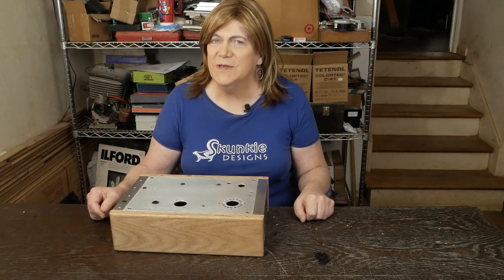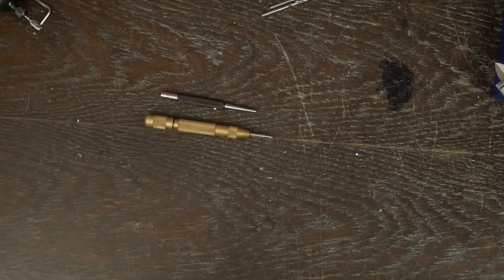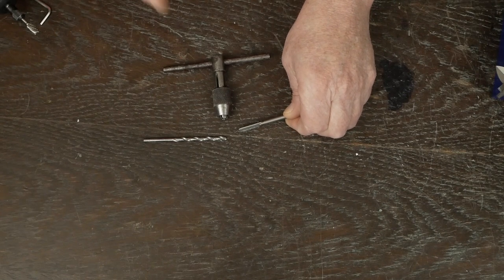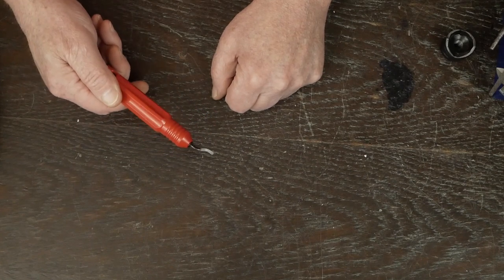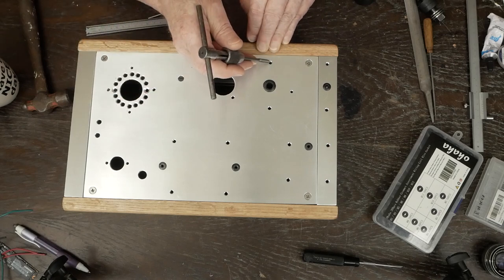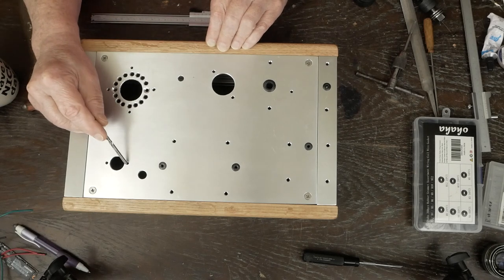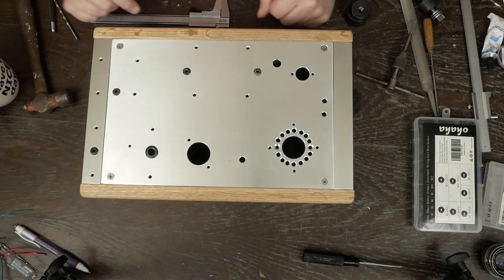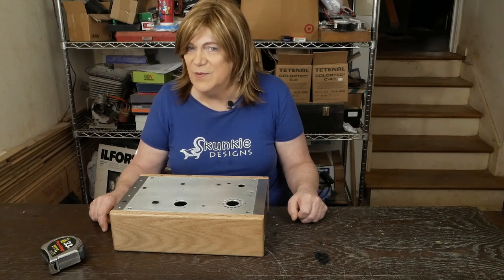KT120 SE UL mono block Tube Amplifier: Chassis Fabrication.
This video is the start of the construction of the second mirror monoblock. I plan to do a much more detailed build on this one to help you guys recreate them. I honestly think these are going to be the best amps I have ever built.

It also looks like KT120 tubes are available again, partsconnexion in Canada has pairs for like $140!

This series is a DIY project building a pair of single ended, ultralinear KT120 mono block style vacuum tube audio amplifiers. The goal is a pair of high power single ended amps, using only high quality parts, with as few things in the signal path as possible.

They also should have power transformers and chokes for this project available.